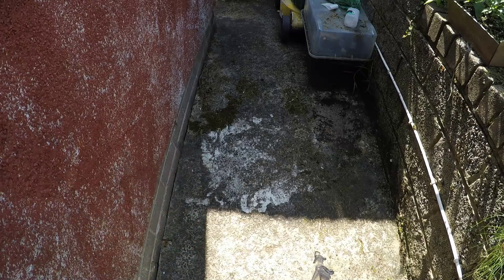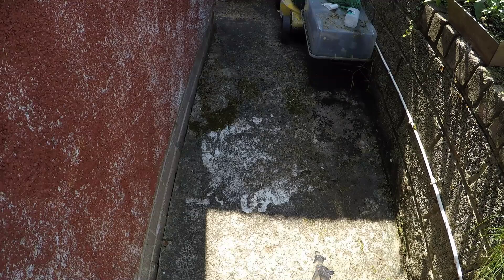Wire strimmer wheel .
Wanted to see if these were any good for getting paint of concrete. Here a link to the nylon brush head i tested some time back.